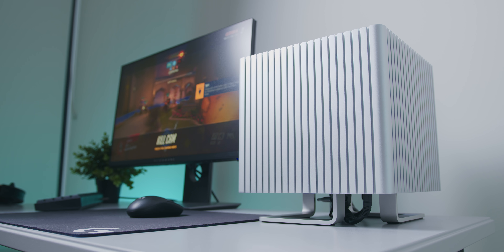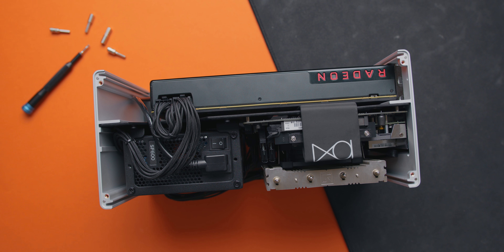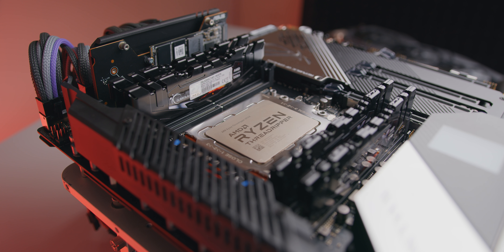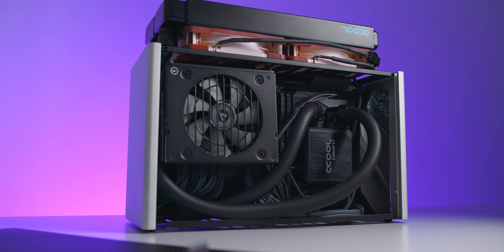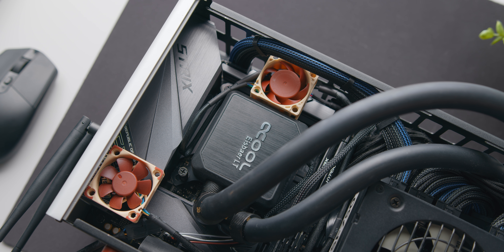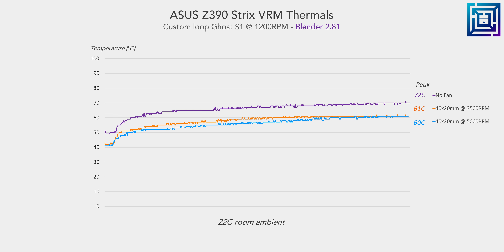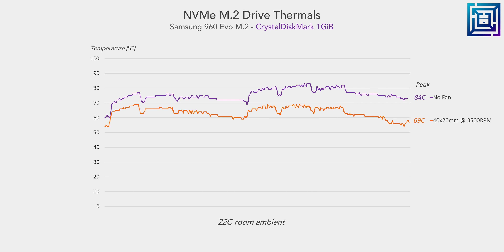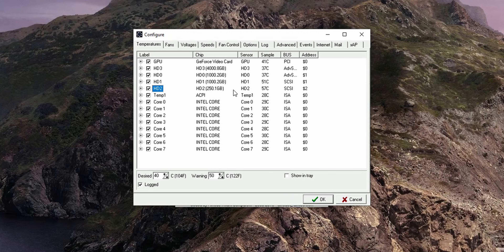Active VRM / M.2 Cooling ft. Noctua's Tiny Fans!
Noctua NF-A4x20
Noctua NF-A4x10
Noctua NF-A12x25